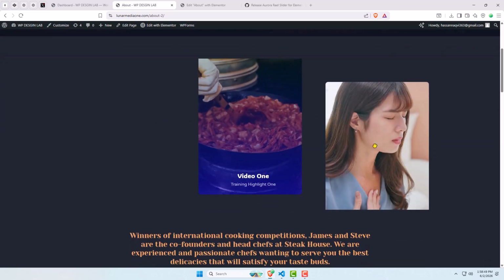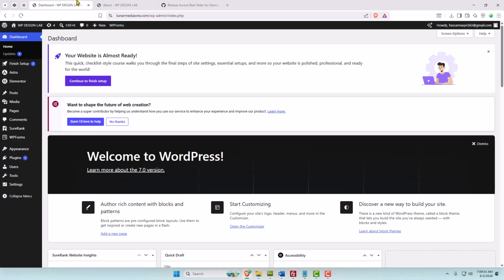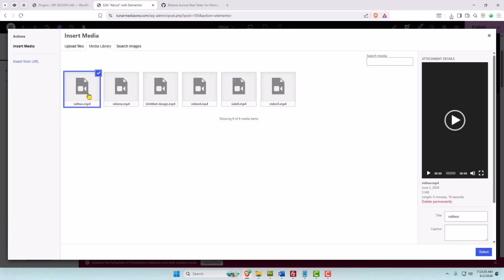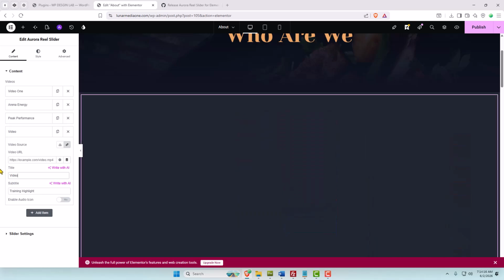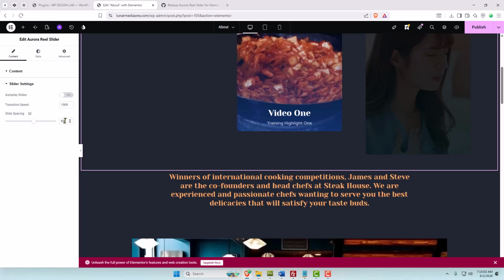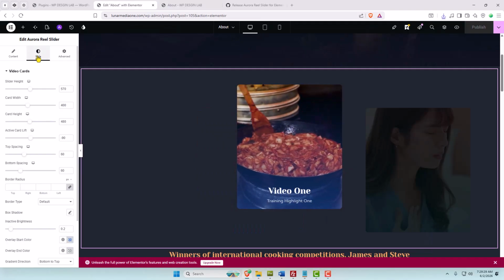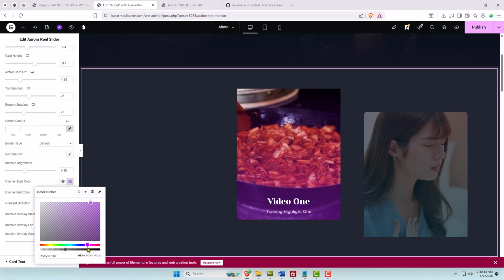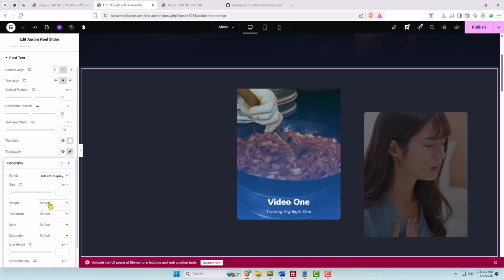Video Slider Wordpress | Auto Play Video Slider in Elementor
Create a stunning Reel Auto Play Video Slider in Elementor with this free WordPress plugin tutorial. In this video, you'll learn how to install the plugin, add unlimited video slides, enable autoplay videos, customize slider settings, adjust card styles, overlays, text positions, and create a modern video showcase for your Elementor website. Perfect for portfolios, sports highlights, product showcases, event videos, landing pages, and promotional content..

✔ Install the Elementor video slider plugin
✔ Add unlimited video slides
✔ Upload videos or use video URLs
✔ Style video cards and overlays
✔ Configure title and subtitle settings
✔ Create a responsive reel-style video carousel

🎥 Perfect For

🎬 Video Portfolios
🏆 Sports Highlights
🛍️ Product Showcases
📢 Event Promotions
🏢 Agency Websites
🚀 Landing Pages
⭐ Content Creators